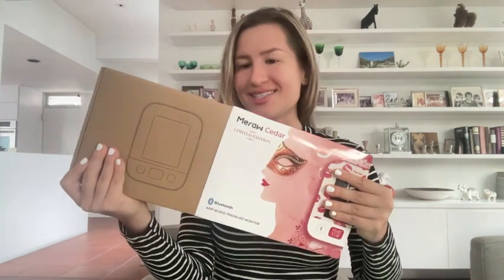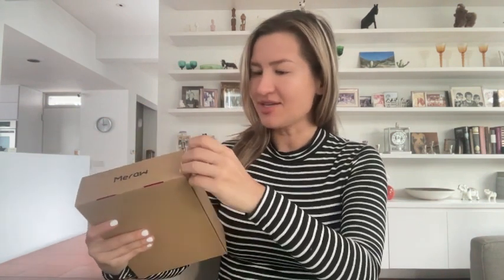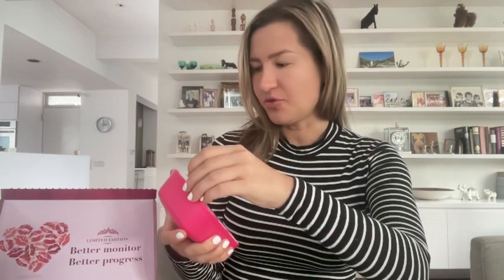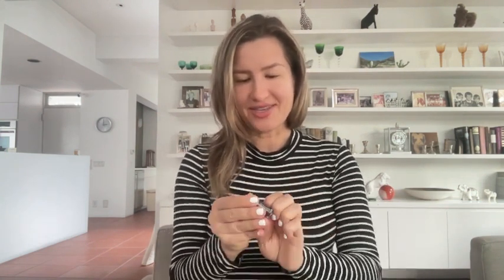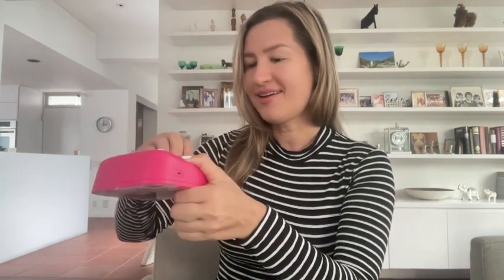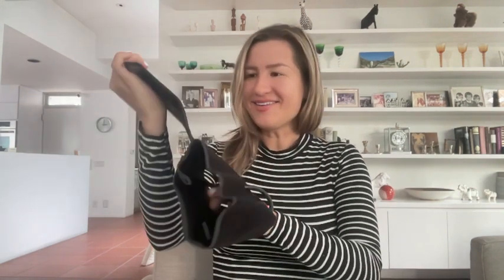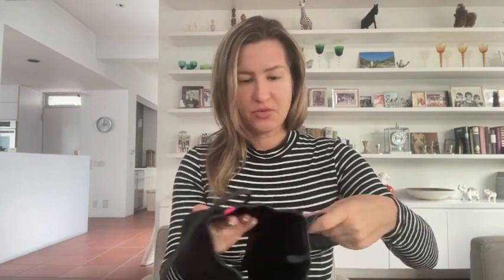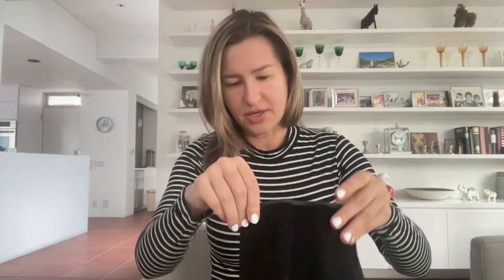Meraw Blood Pressure Monitor - UNBOXING! a blood pressure monitor at home - Measure Blood Pressure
Measuring Blood Pressure at Home.

Blood Pressure Monitor Home Use, Blood Pressure Cuff Digital Arm, Blood Pressure Monitor Automatic Cuff 8.7-16.5" Bluetooth App Tracking Irregular Heartbeat Monitoring FSA/HSA Eligible Pink

Measure Blood Pressure
a blood pressure monitor at home

Effortlessly Track Your Data and Trends with Meraw Health App】Our High Bluetooth blood pressure cuff is compatible with our Meraw Health App, allowing you to effortlessly track your blood pressure data, monitor trends, and share reports with your doctors and family.
【Proprietary Intelligent Pressurization System for Optimal Measurement Accuracy】Meraw automatic blood pressure monitor for home use is a high-quality adjustable cuff, designed to fit most adult upper arms with a circumference of 8.7 to 16.5 inches. Our proprietary intelligent pressurization system ensures you receive accurate readings every time, thanks to our advanced algorithms that adjust the pressure automatically to provide optimal measurement accuracy.
【Large Backlit LCD Screen and Simple One-Button Operation】The large backlit LCD screen on our blood pressure monitor features a 25-degree tilt angle for easy reading and accurate results. With a simple, one-button operation, our blood pressure monitor is both easy to use and convenient for all.